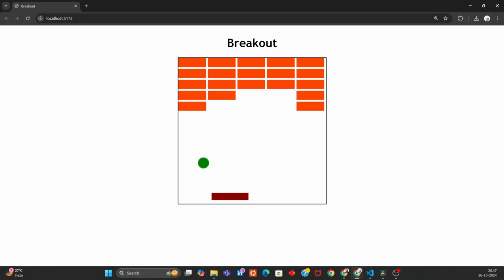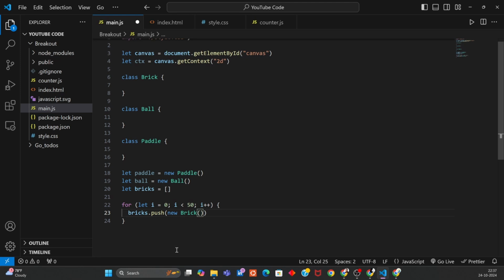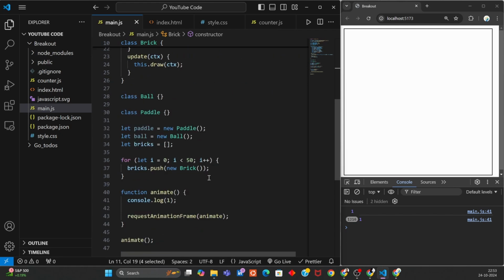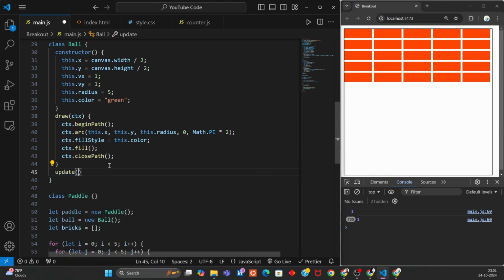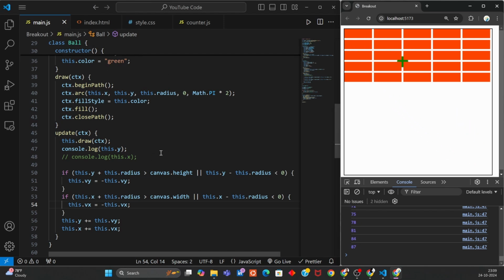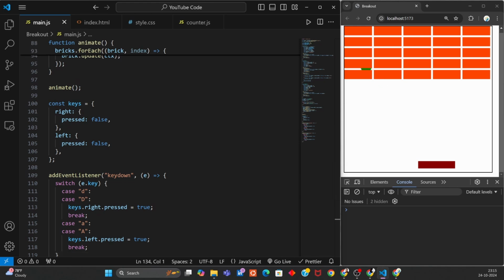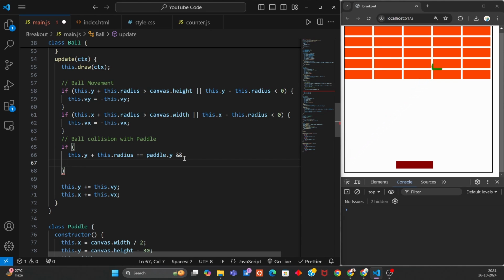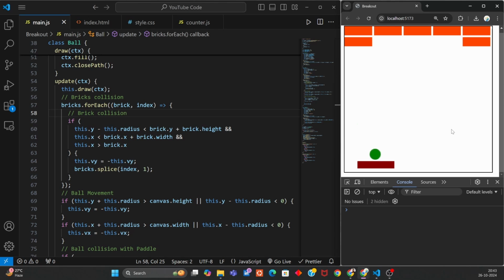Code a BREAKOUT Game in JavaScript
Code a BRICK BREAK Game in JavaScript